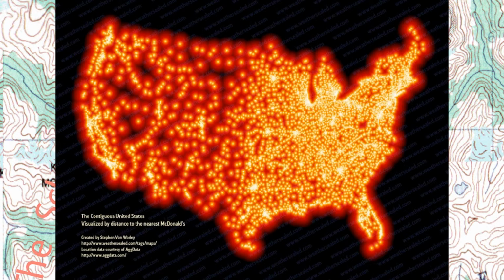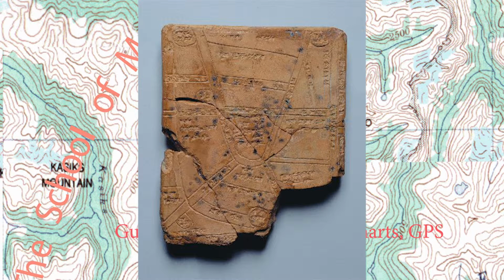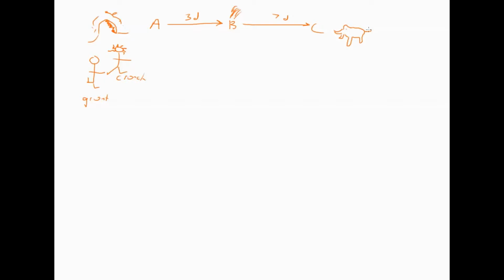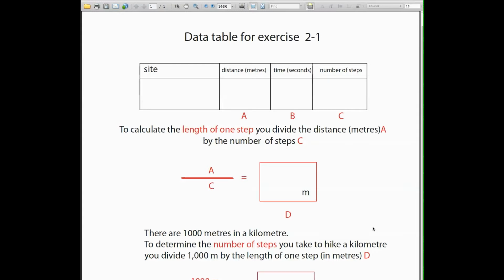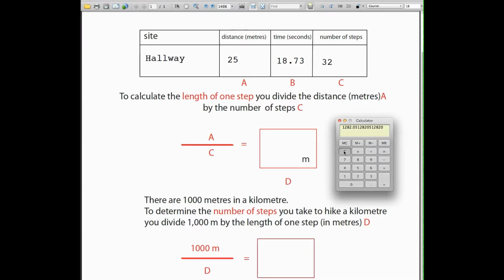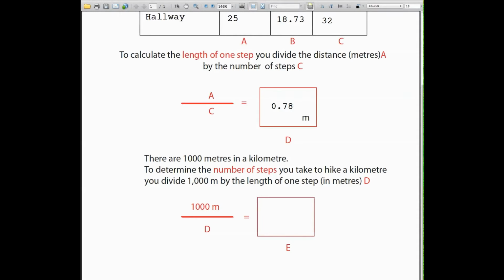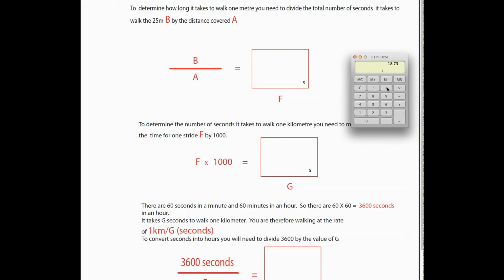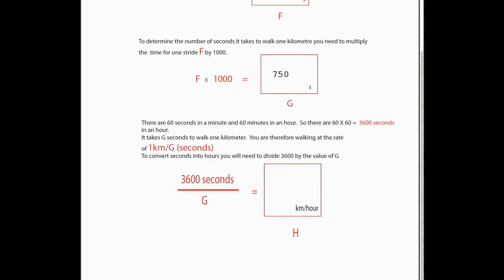SENV102lesson2 H 264